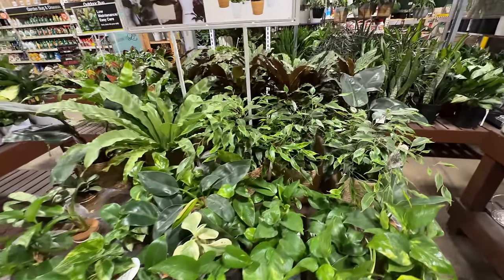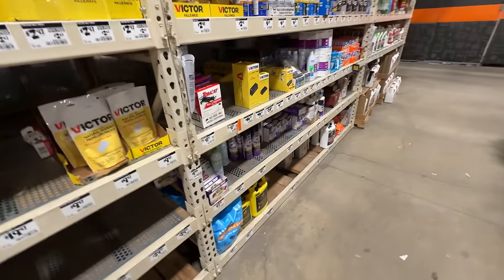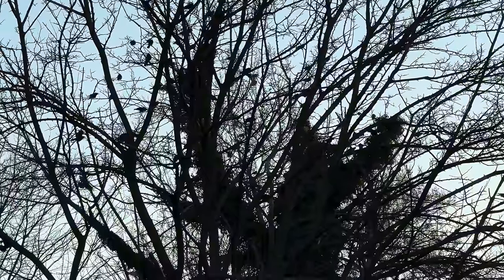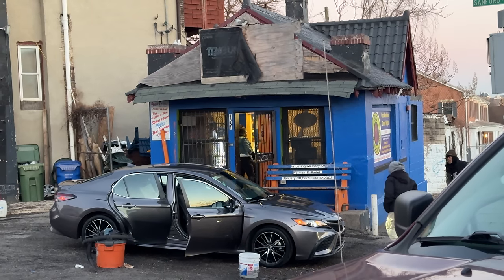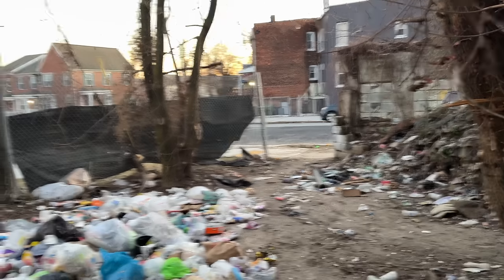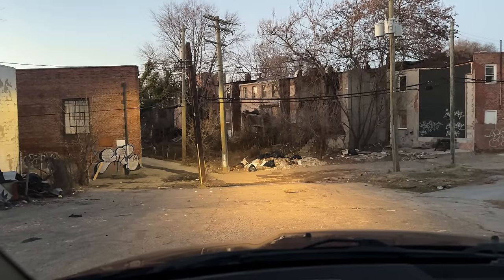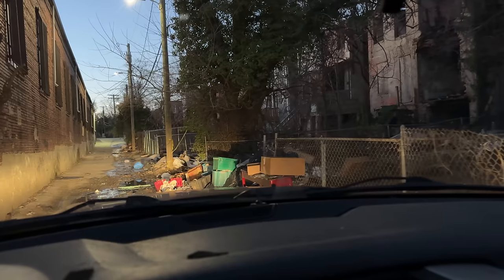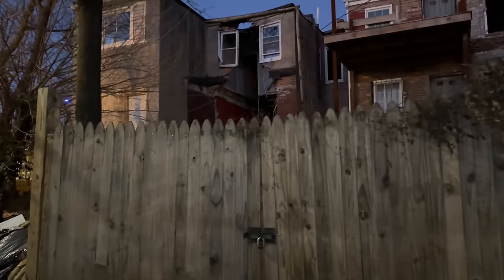FILM IT : Creepy Outdoor Drug Den in Baltimore : People Watching Me From Above